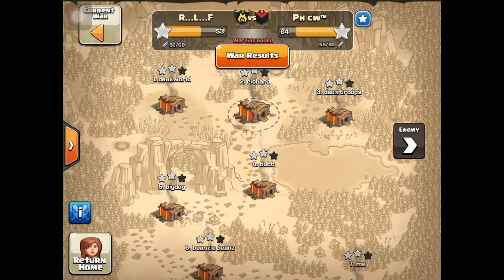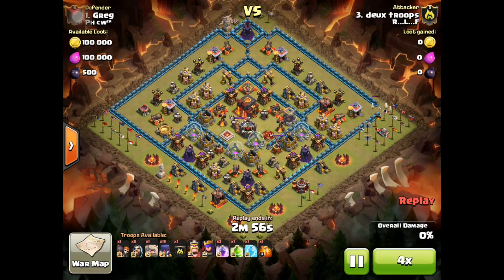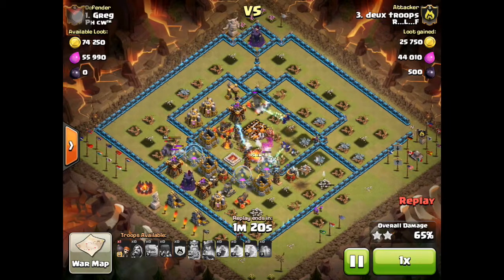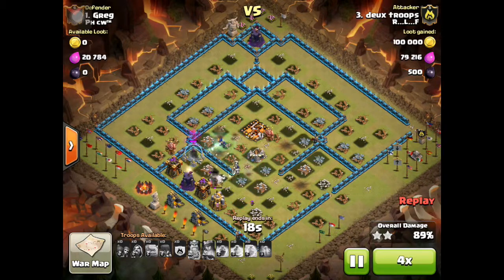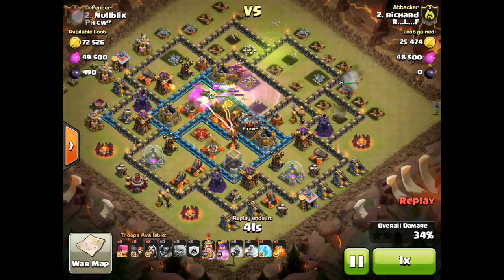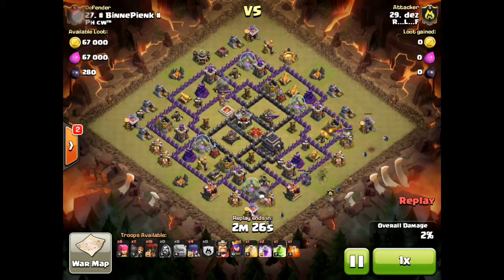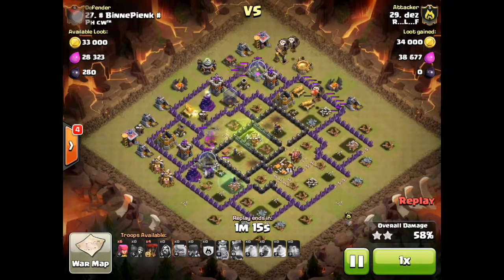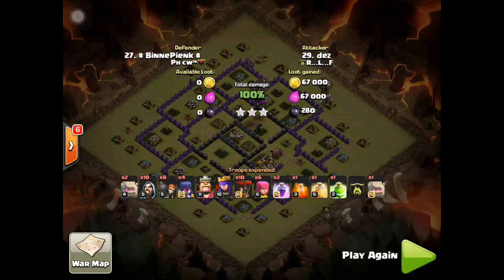Clash of Clans- War Episode vs PH CW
This is a war episode (#35) where we unfortunately lost but I wanted to highlight my new base which I have changed already for the next war.  I am looking for an anti 2 star base.  If you know of one let me know.  I show Deuxtroops and my two starring their no 1 and 2, respectively, and dez getting 3 stars on a th 9 that was ranked 2 above him using LoGoWiWi

Clan tag

Developer: Supercell
Category: Games
Updated: Oct 22, 2014
Version: 6.322
Size: 52.9 MB
Rated 9+ for the following:
Category
Gaming
License